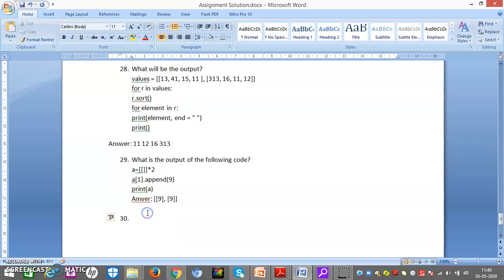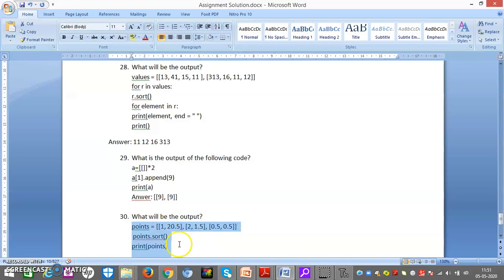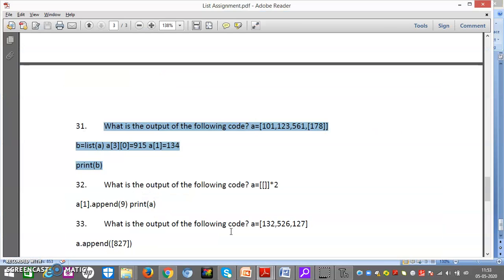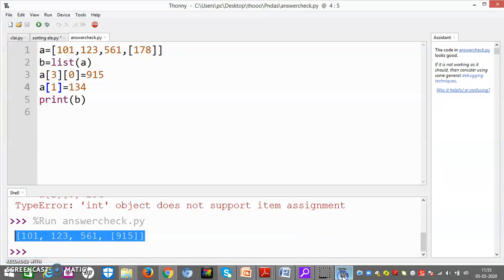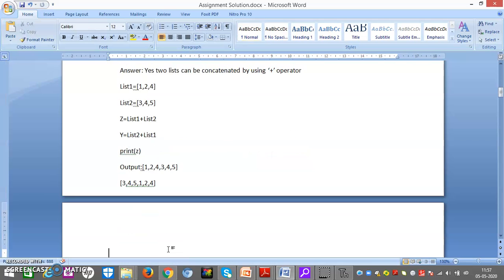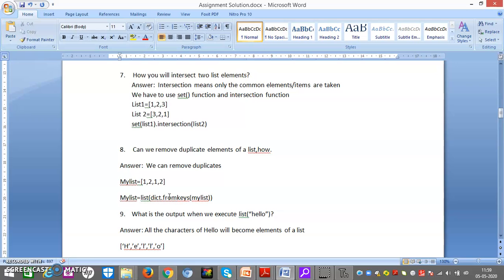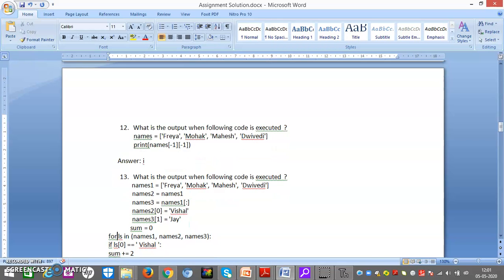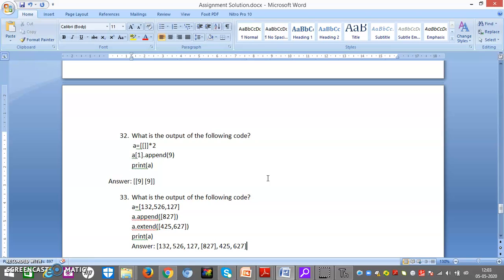Lists in Python:List Assignment 4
Tushar Aggarwal
Informatics for Class XI